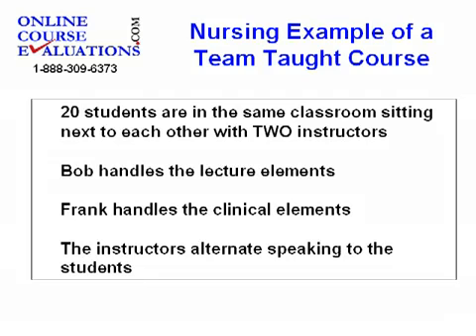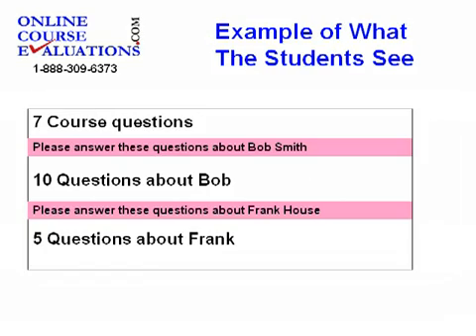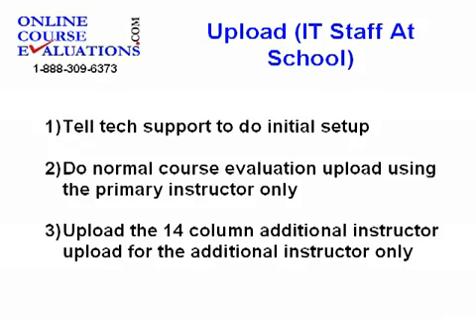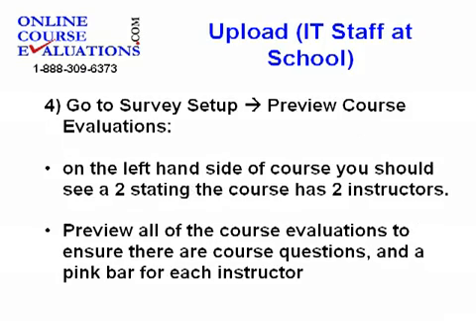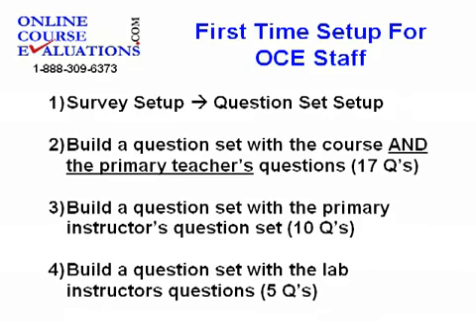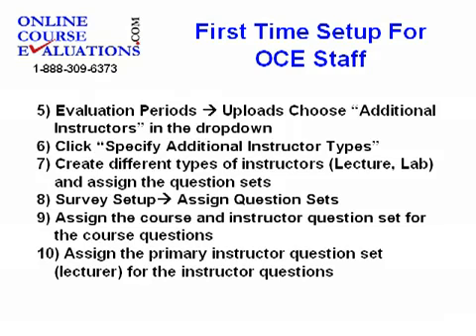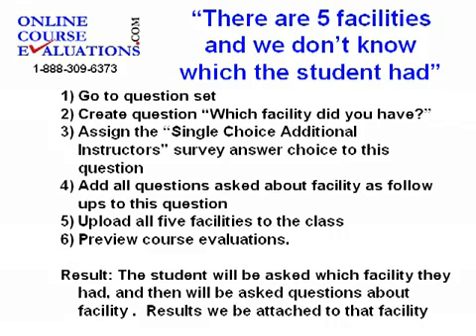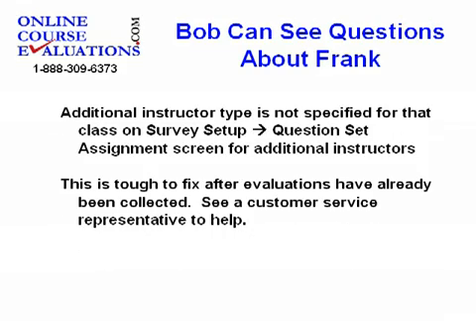Team Taught Classes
Nursing departments love our team taught course functionality for their school's course evaluations.
This video will show how to
upload multiple instructors for all team taught courses (including nursing) and what reporting will look like.  This will definitely solve your course evaluation needs and reduce the amount of survey items your students have to answer.